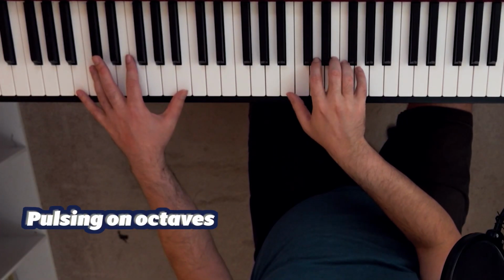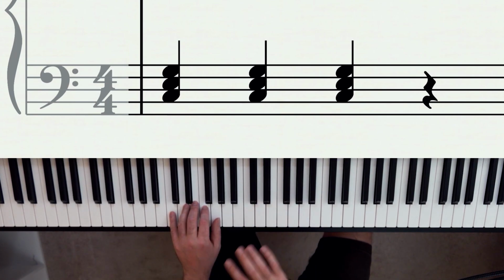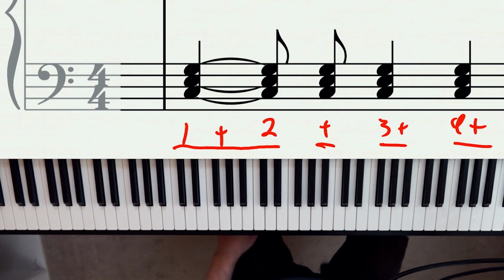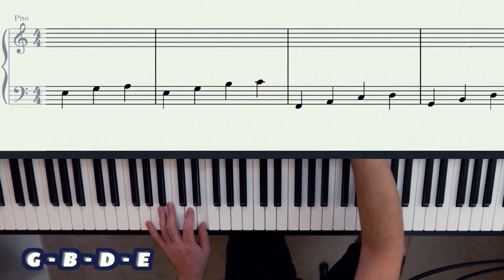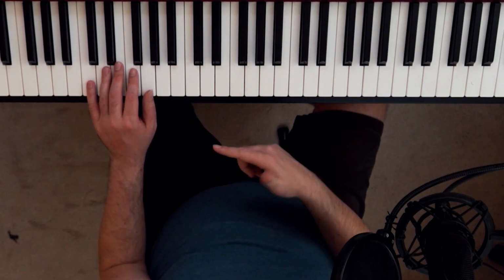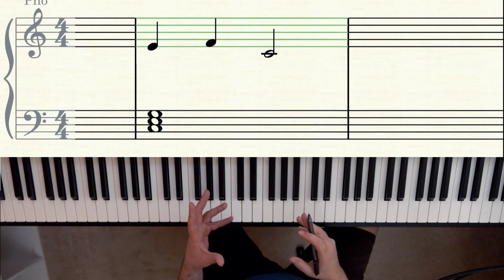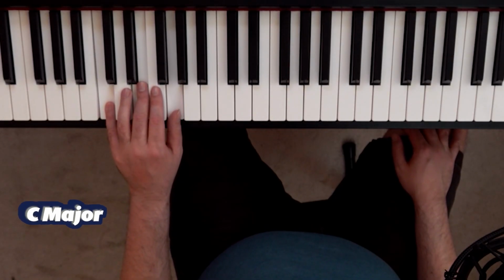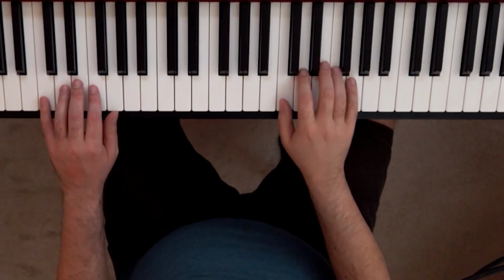Rhythm Patterns For Piano Chords (COMPLETE)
Learn all about how to add rhythm patterns to piano chords in today's lesson tutorial.  These rhythm patterns can help you improvise, help with accompaniment, and they appear in music all the time!

Need to learn rhythm from the very beginning?  Watch this lesson to get an in depth look!

00:00 What we are doing today..
00:15 REMEMBER THIS CHORD PATTERN
00:39 Rhythm Set 1
01:38 When to Use Sustain Pedal
04:00 Rhythm Set 2
11:25 Rhythm Set 3
16:37 Rhythm Set 4
22:55 Story Time!
25:21 Playing Around With B-flat Blues
26:55 Rhythm Set 5
29:43 Rhythm Set 6
36:55 Rhythm Set 7 - Rhythms in 6/8
41:20 Story Time 2
42:28 Bonus Chord Patterns to Play With